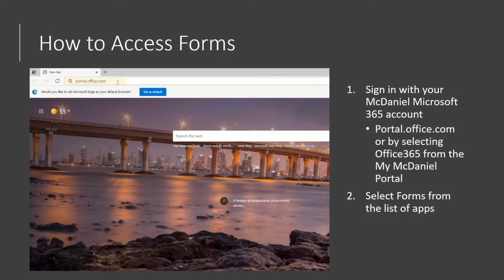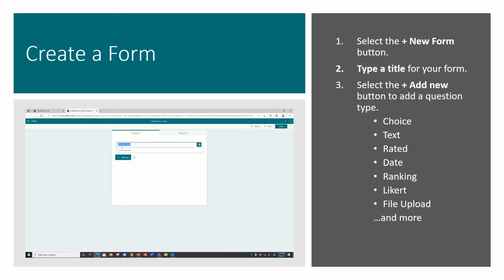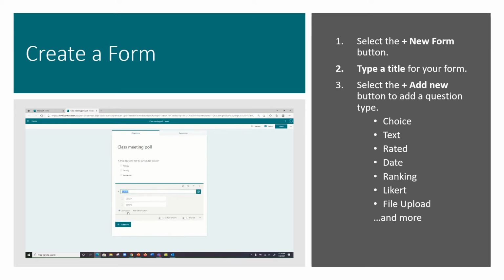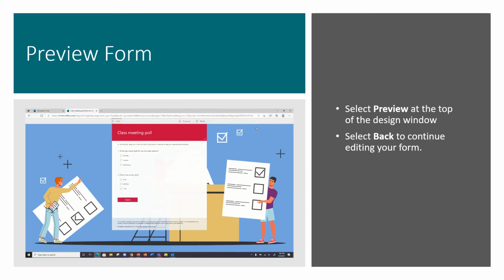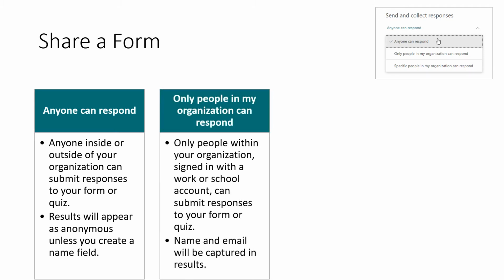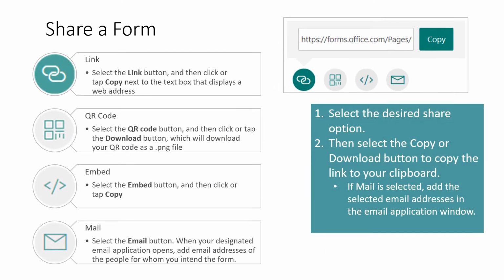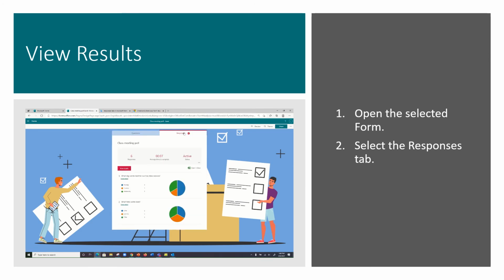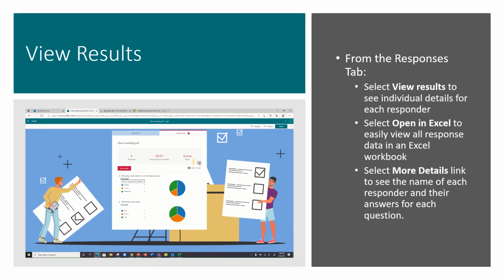Tech Tip: Microsoft Forms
Microsoft Forms is an application that allows you to create shareable surveys, quizzes, and polls in minutes to collect information. In this Tech Tip, we will demonstrate how to create a new form, share it and view responses.